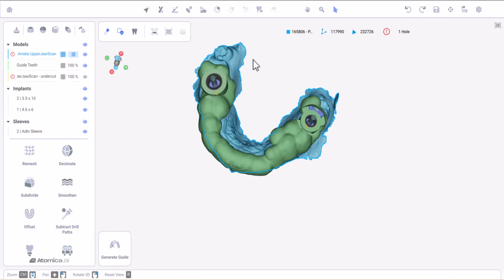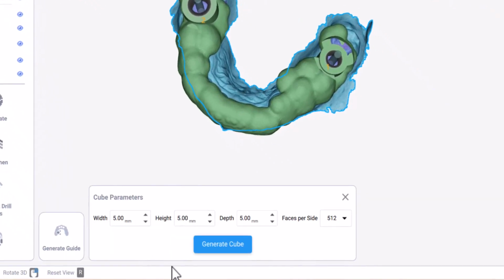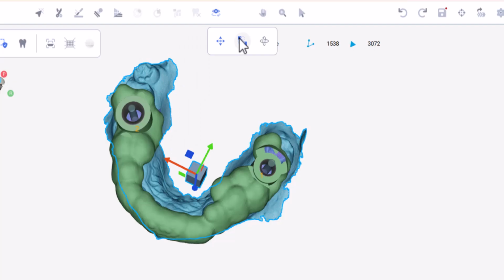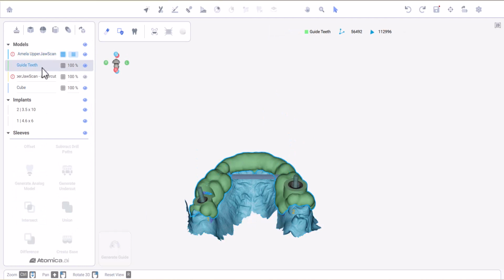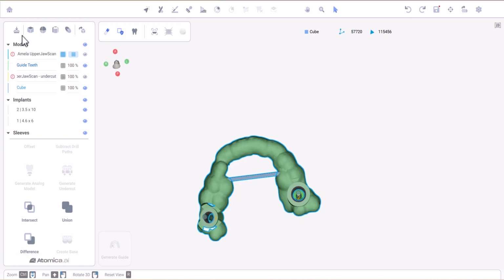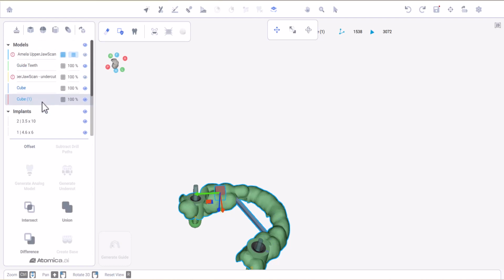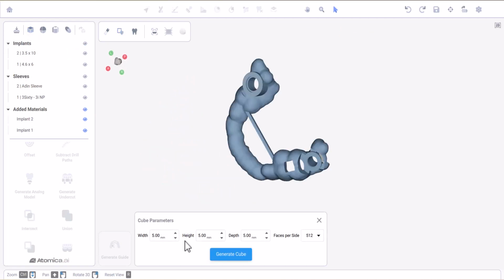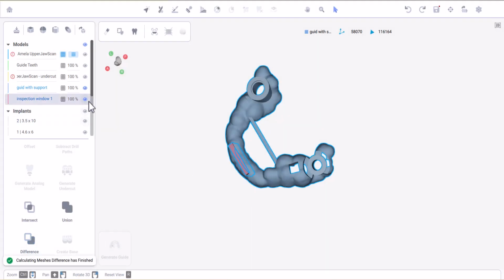[What's New] Primitive Shapes!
✨ Our latest update introduces primitive shapes and Boolean operations, making it a breeze to create custom features for your surgical guides.

Watch as we craft a guide fixation bridge step-by-step, showcasing the power of precision and innovation.

Unleash your design potential today – download your FREE Atomica AI-powered guided surgery Suite and transform your practice now